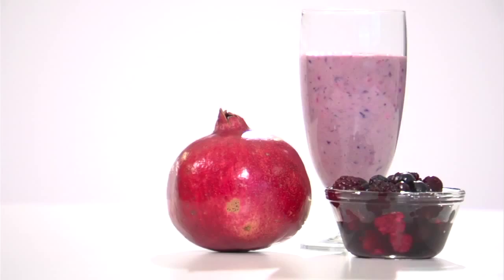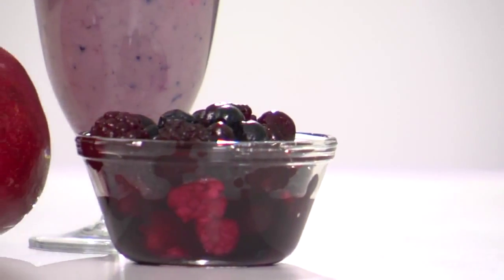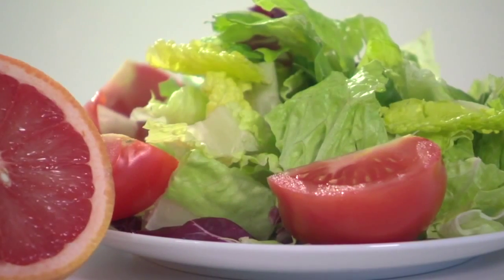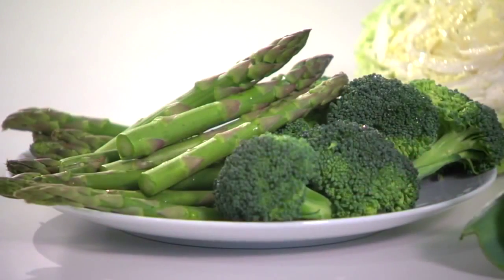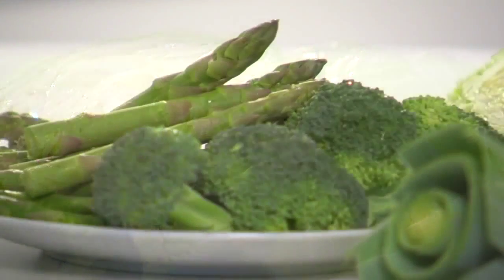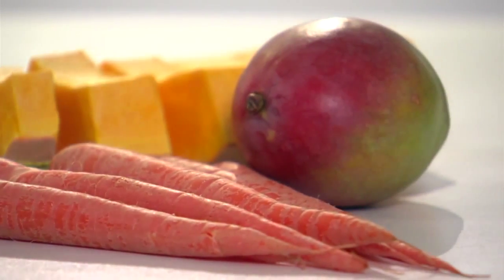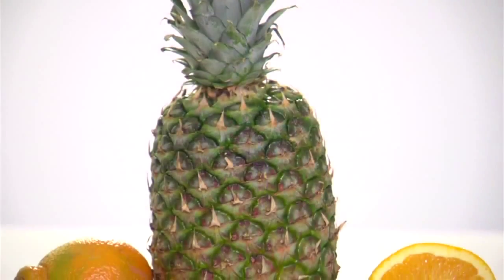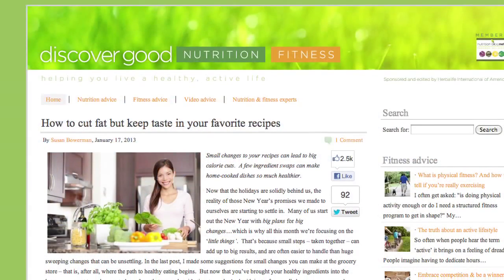Best 7 fruits & vegetables on daily basis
Everyday we should eat 7 varieties of Fruits and Vegetable to full fill our daily Vitamins and Minerals categories.

Do you want to know what Best Fruits and Vegetable we should intake everyday ?